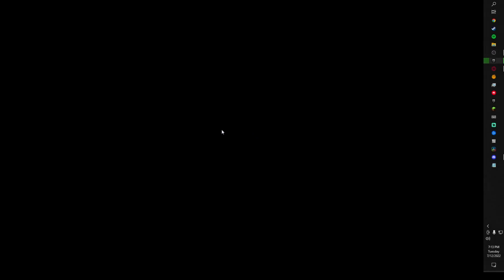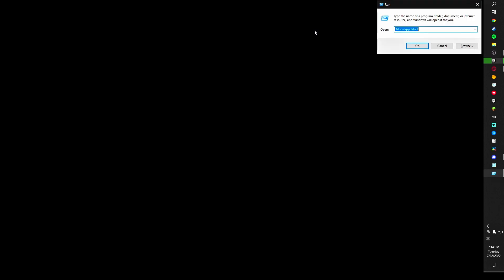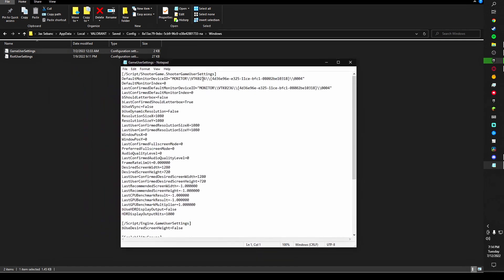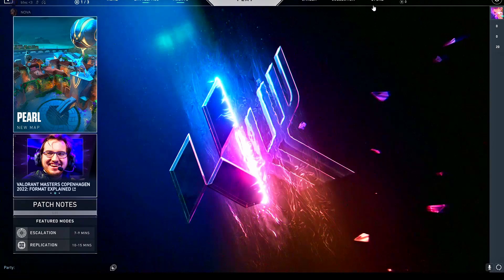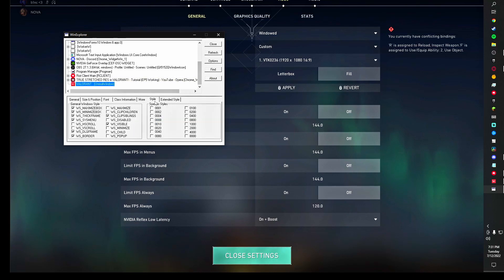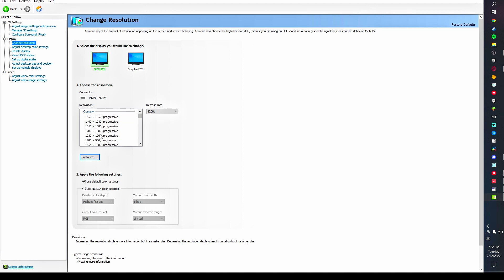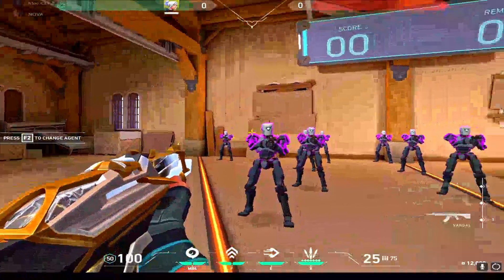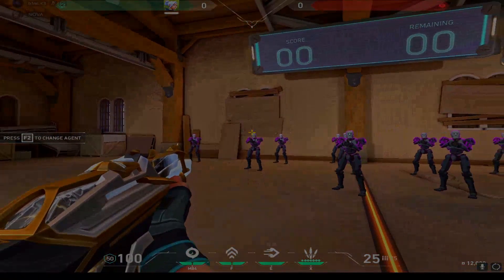TRUE STRETCHED RES in VALORANT Tutorial (EP5 Working)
NOTE: You will need to repeat this every time you launch valorant (aside from changing the config bit). I recommend pinning WinExplorer to your task bar to make things easier.